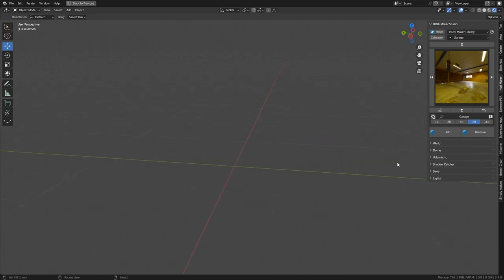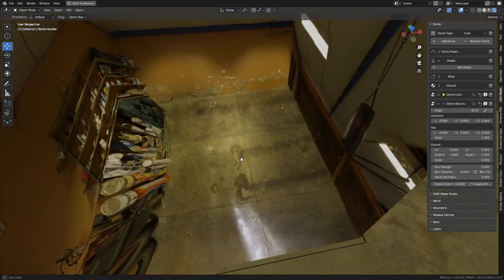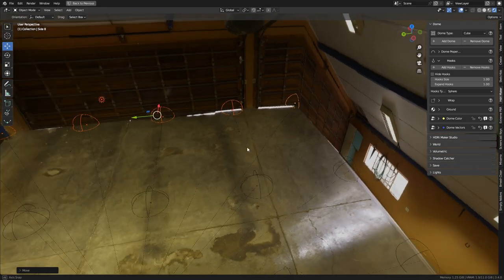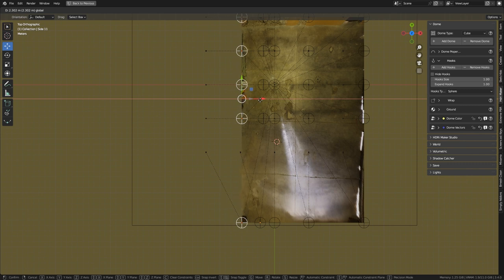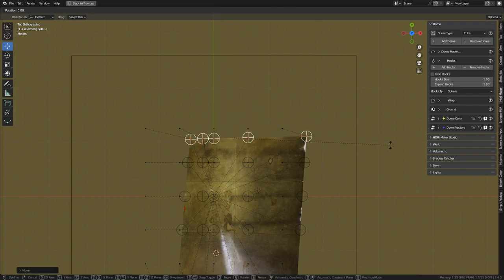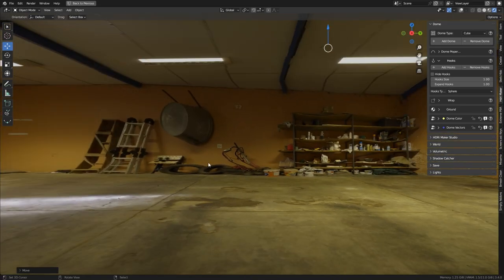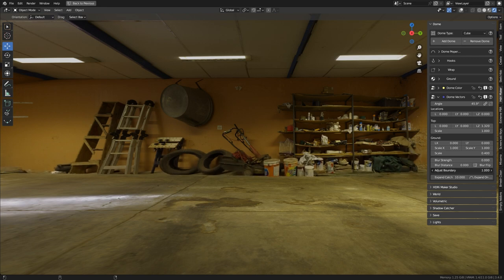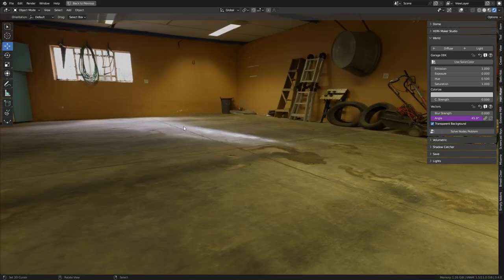HDRi Maker Addon - Custom Dome Projection Tutorial